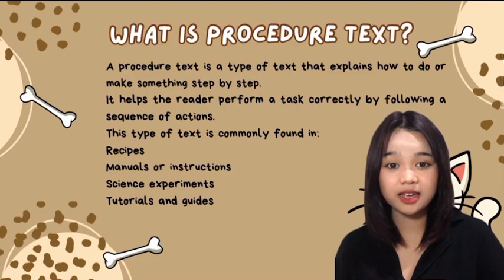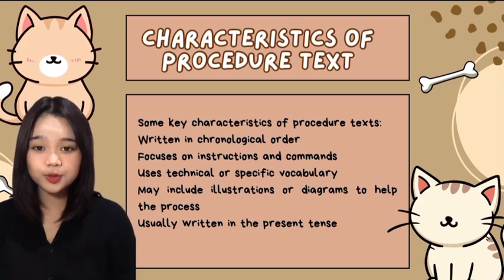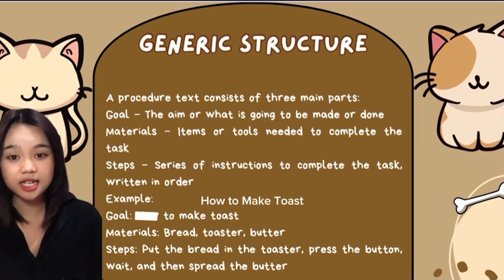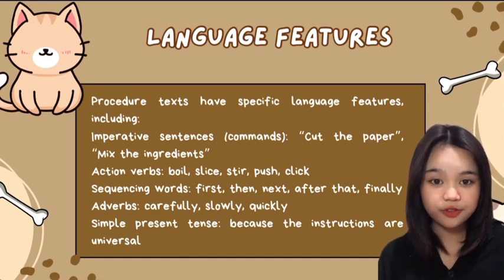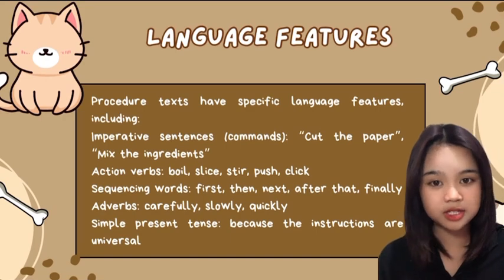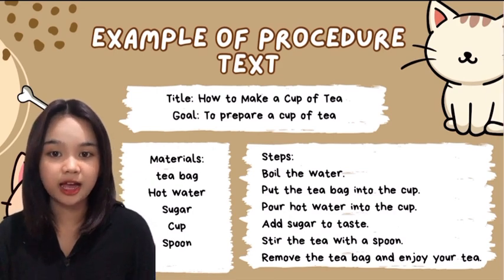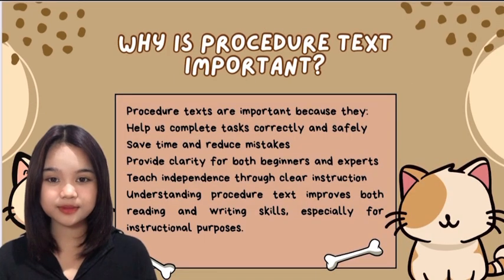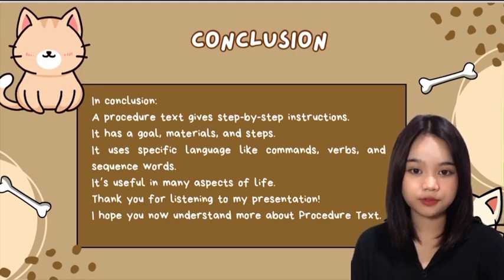PROCEDURE TEXT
Name : Puri Aurellia Vega
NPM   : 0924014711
Class  : PBI_24